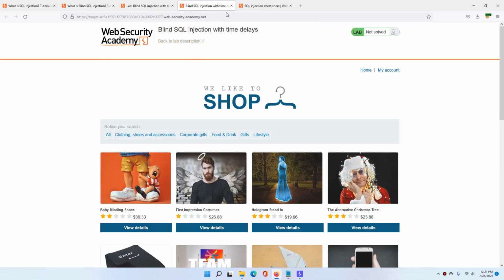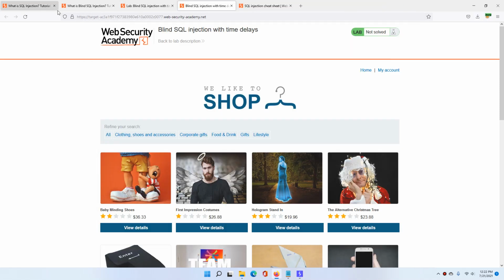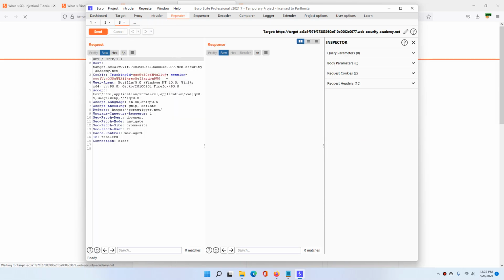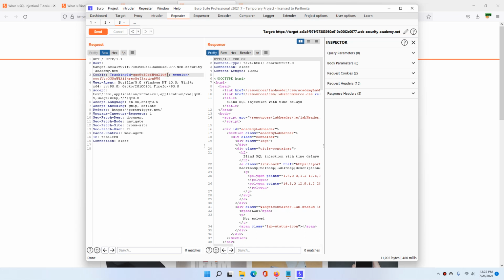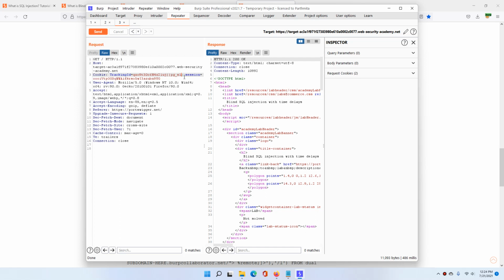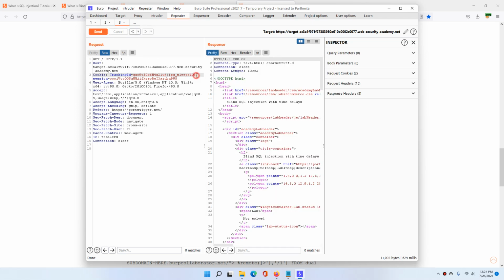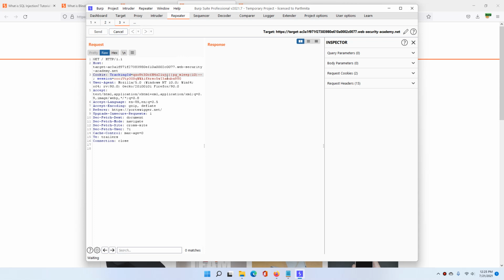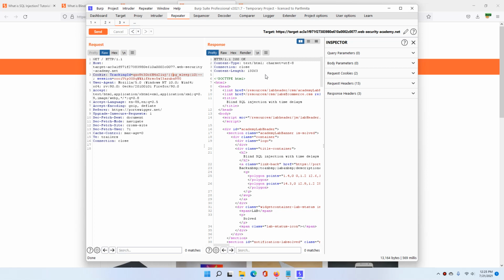Blind SQL injection with time delays | Portswigger Web Academy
learn how to trigger time dealys using sql injection